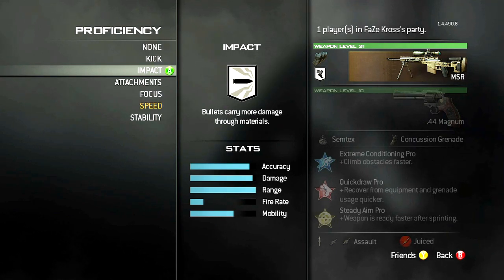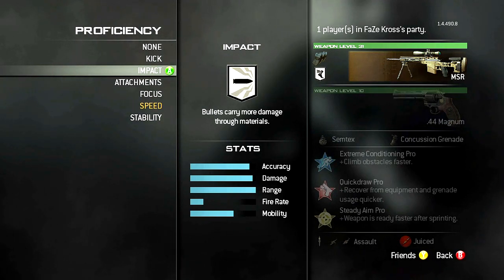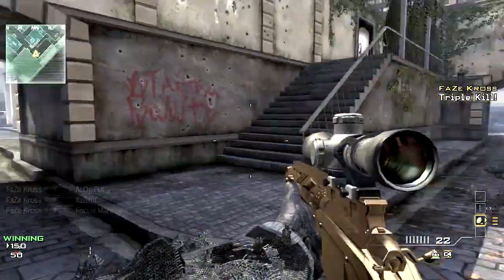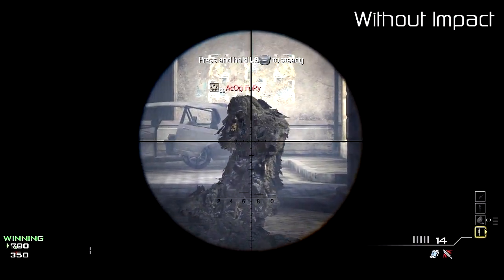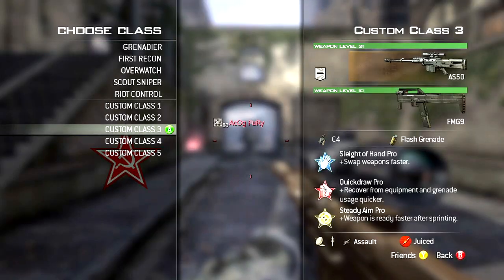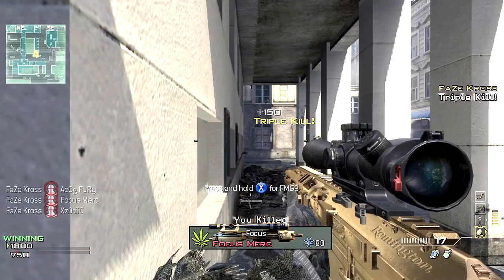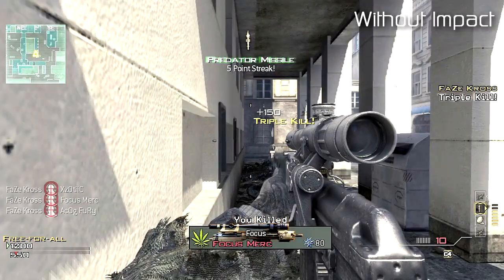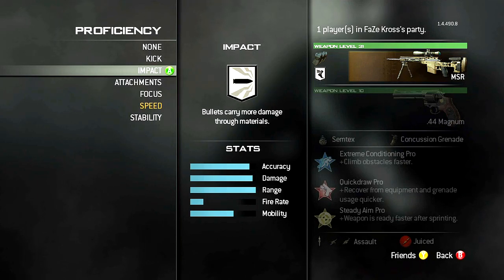FaZe Kross: MW3 Impact Proficiency Breakdown